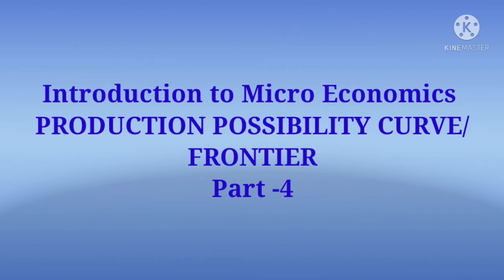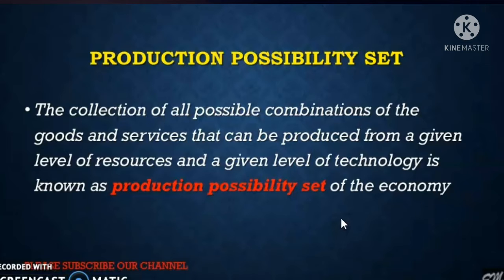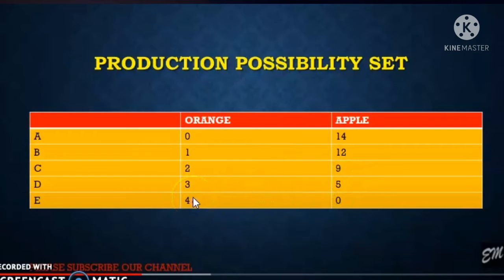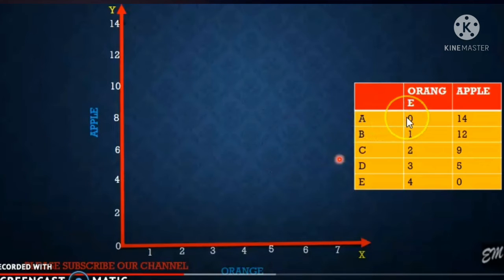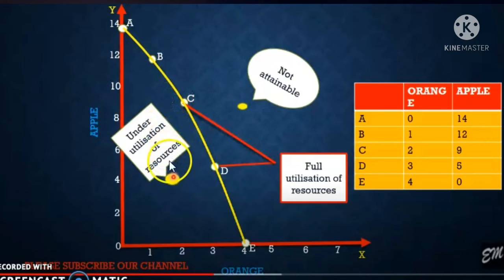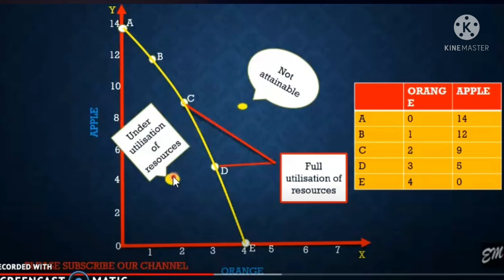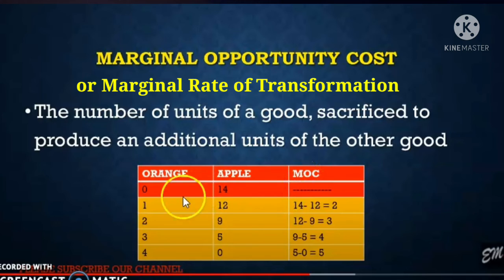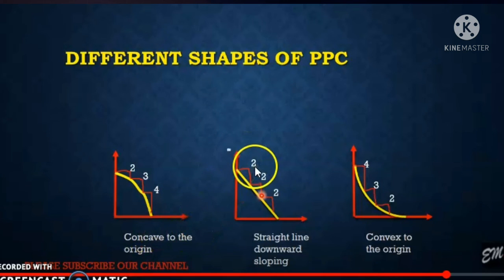Micro Economics#chapter:1, Introduction to Micro Economics # Part - 4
Production Possibility Curve/Frontier